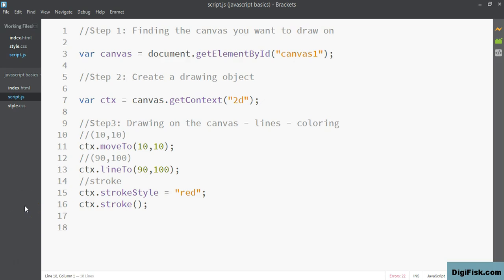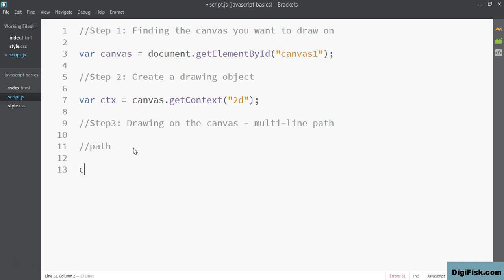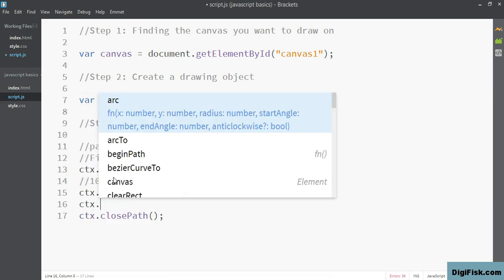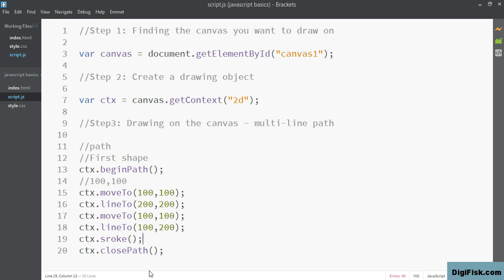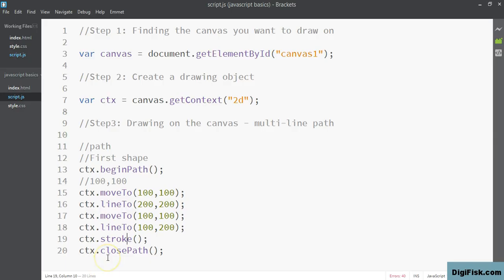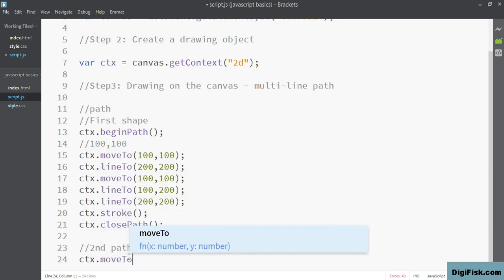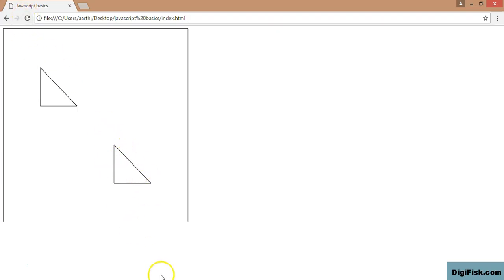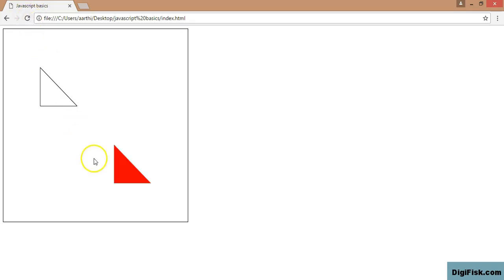055 Drawing coloring a shape with poly lines a path 9m 12s